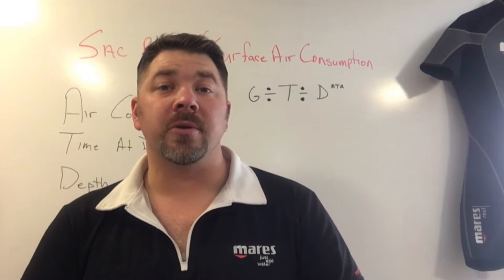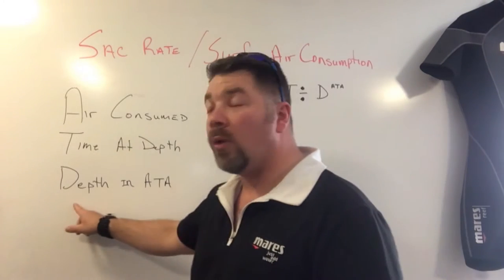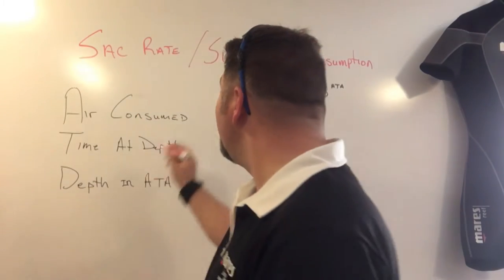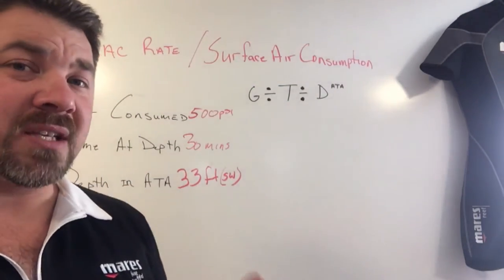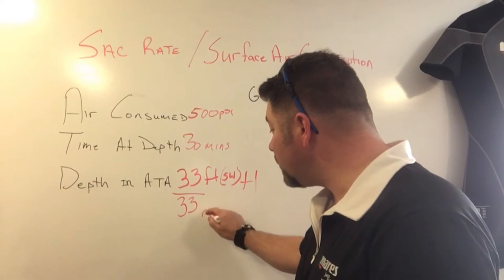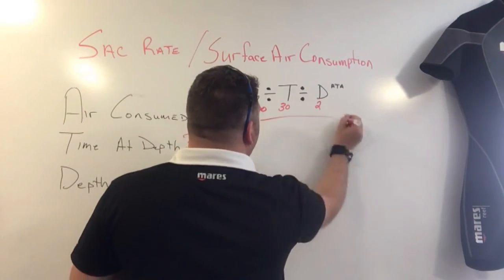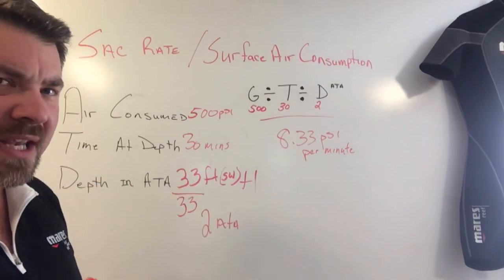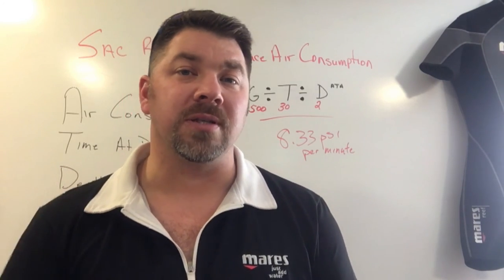How Much PSI Do You Breathe Per Minute? SAC RATE Explained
Figuring up your Surface Air Consumption Rate is easy as long as you have 3 variable.  Air Consumed, Time At Depth, and Depth In Atmospheric Pressure.

SAC RATE= G (Gas Consumed) / T (Time At Depth) / D ata (Depth In Atmospheric Pressure)